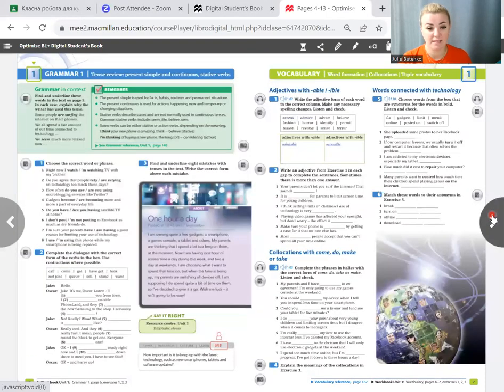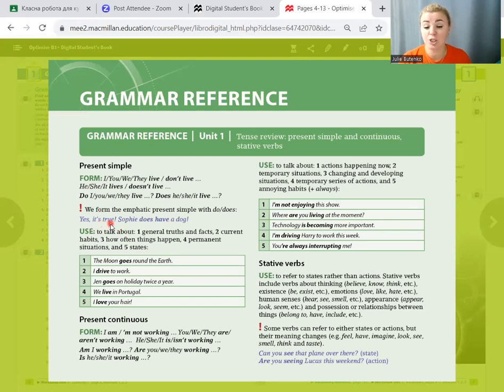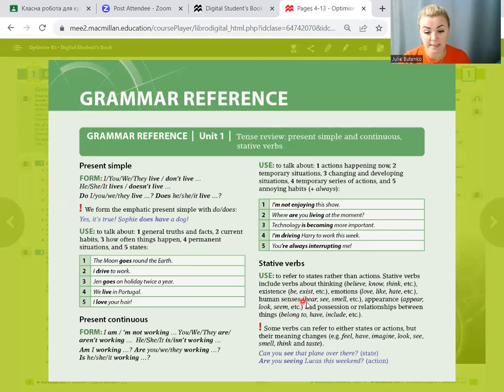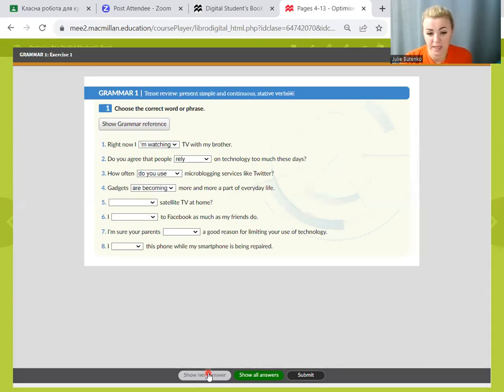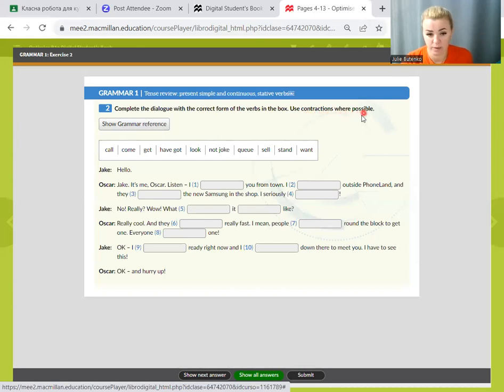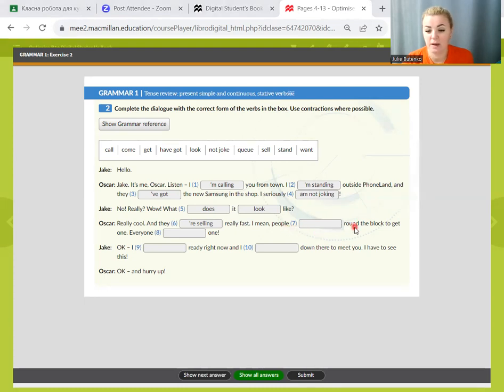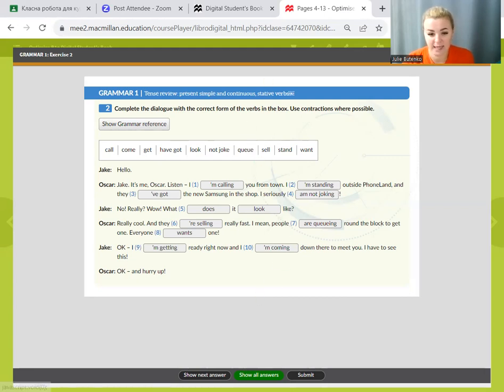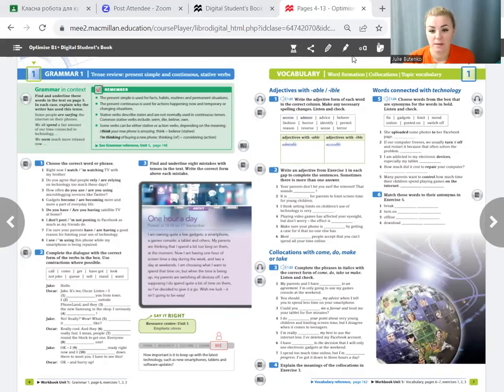Grade 9. Unit 1 (opt) _ Present Simple and Present Continuous